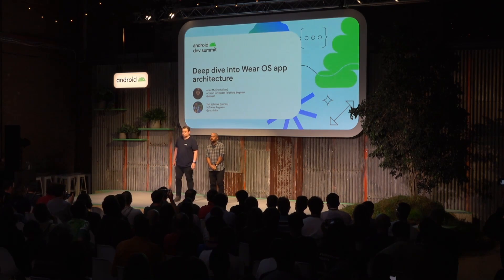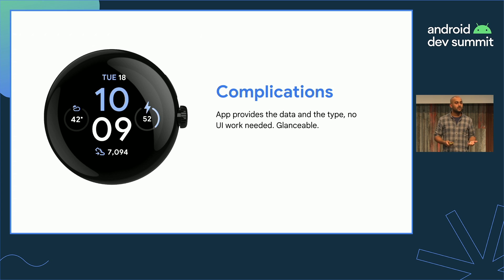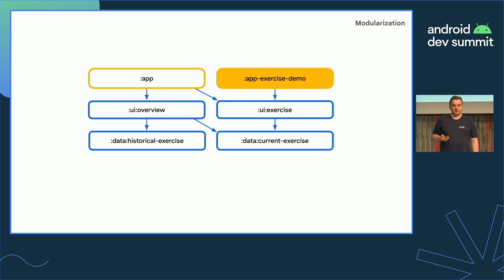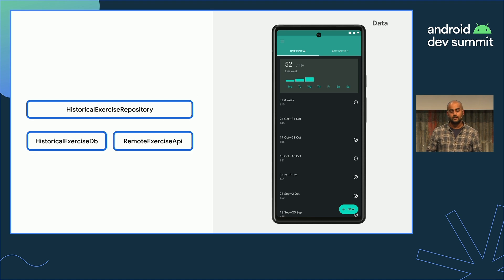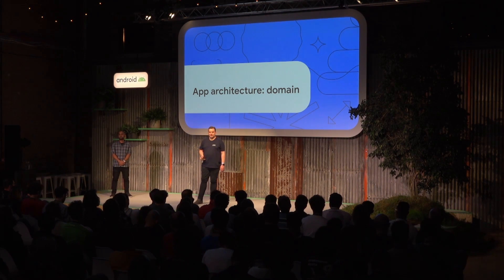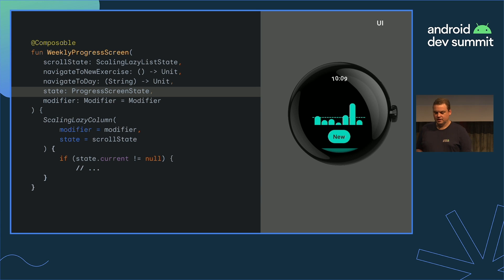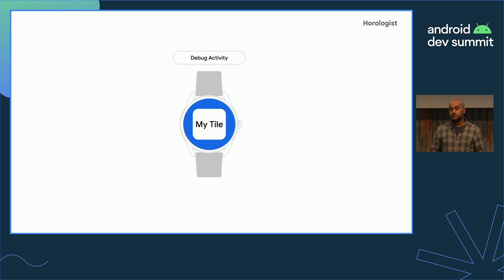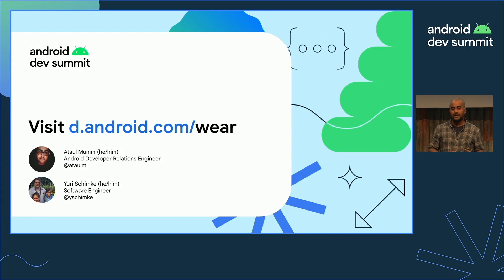Deep dive into Wear OS app architecture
Building for Wear OS doesn’t mean learning Android from scratch. This talk teaches you how to add a new Wear project to an existing mobile project, or how to create and structure a Wear app from scratch. See how best to organize your code to reuse as much as possible, and understand how to leverage tools like Horologist to provide a solid experience for your users.

Speakers: Ataul Munim, Yuri Schimke